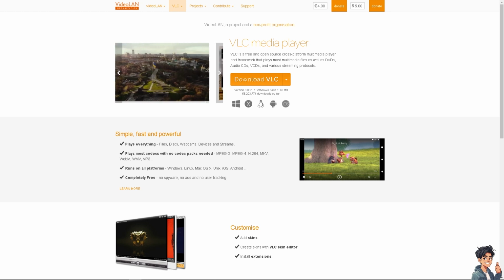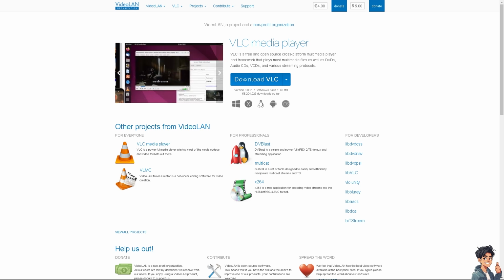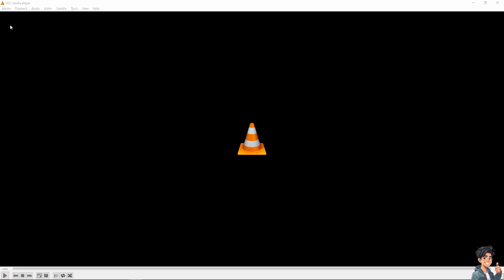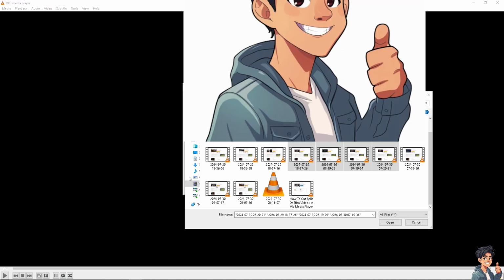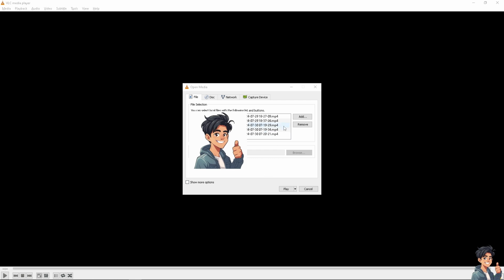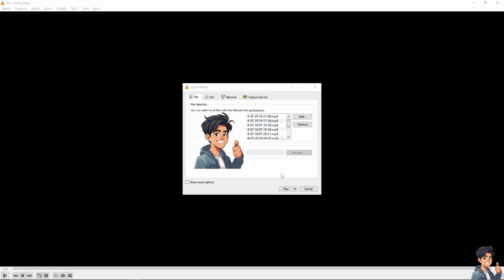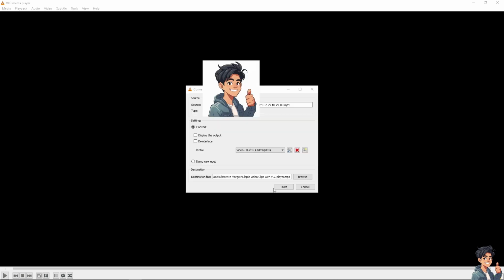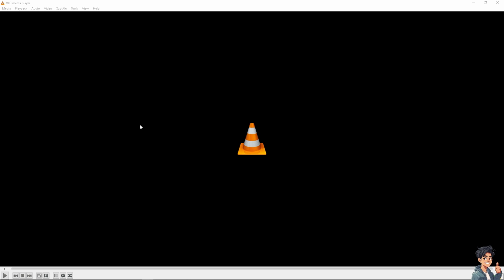How to Merge Multiple Video Clips with VLC player (Full 2025 Guide)